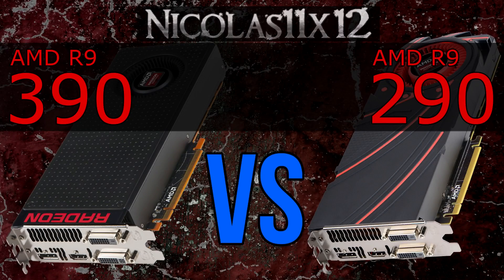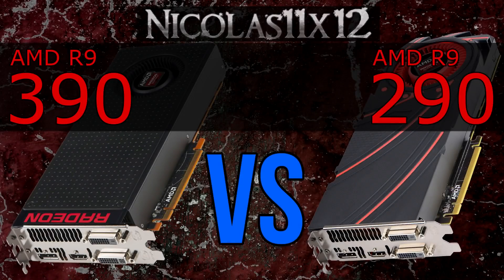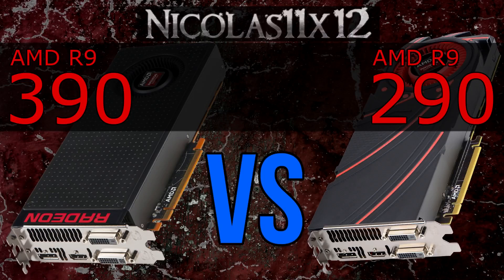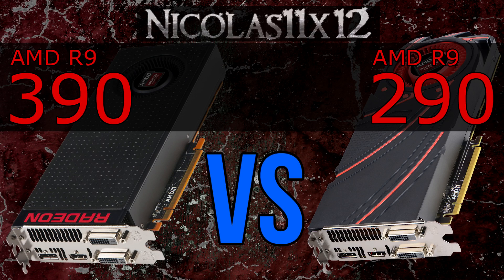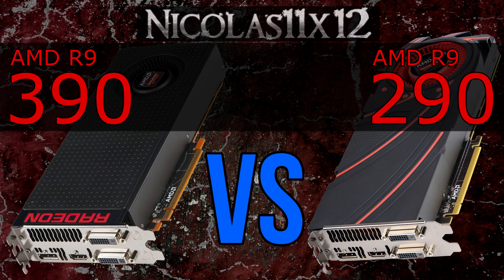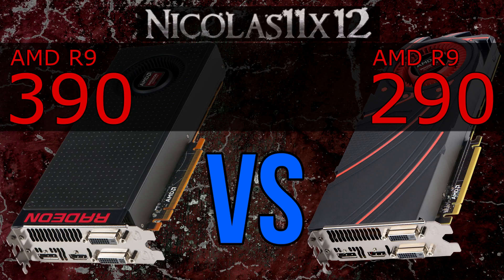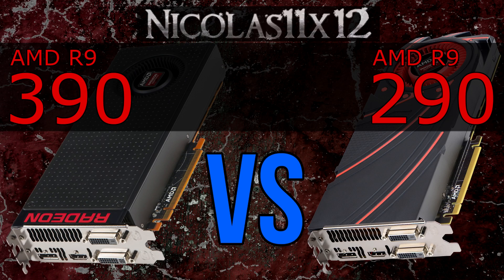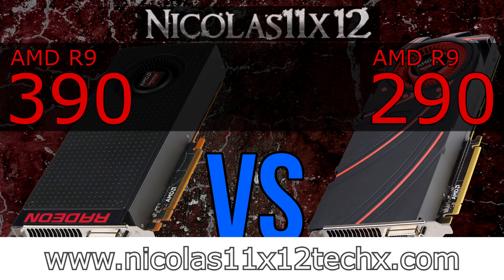AMD R9 390 vs R9 290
Nicolas11x12 comparing the AMD R9 390 with the AMD R9 290 Graphics Card.